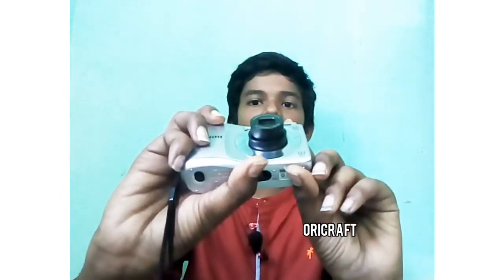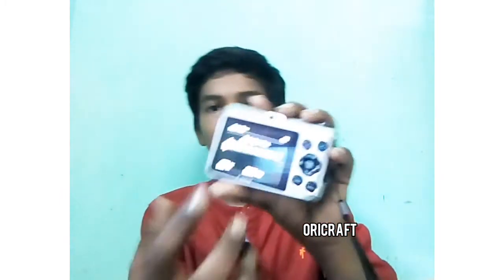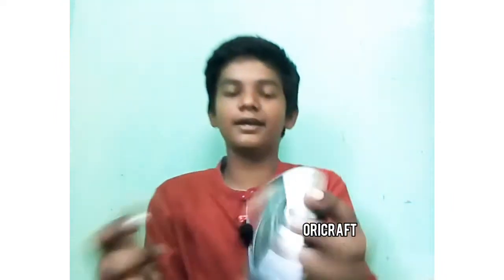my new camera |review + overview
battery 1000mah 4pcs;
Envie AA 1000 4PL  Battery

camera link not found sorry😩😩